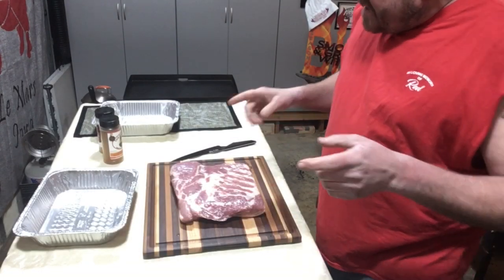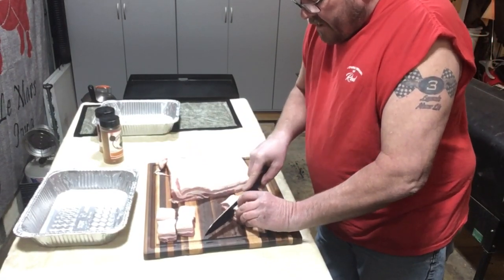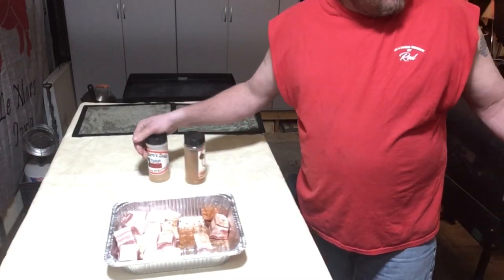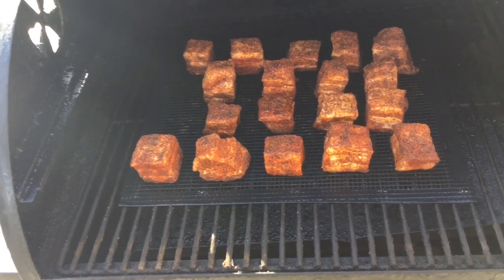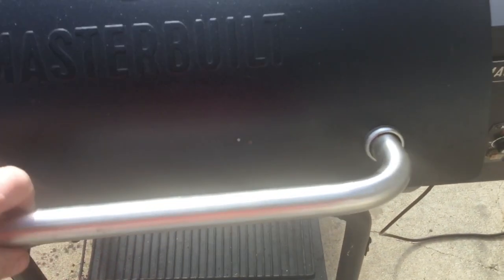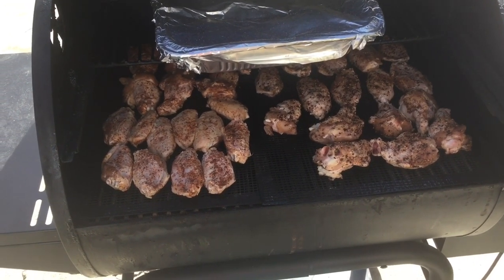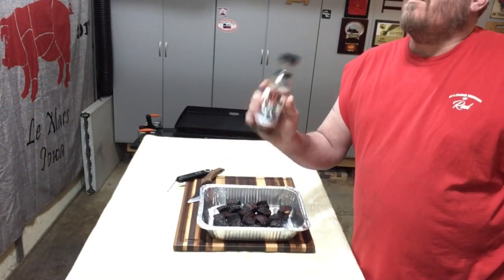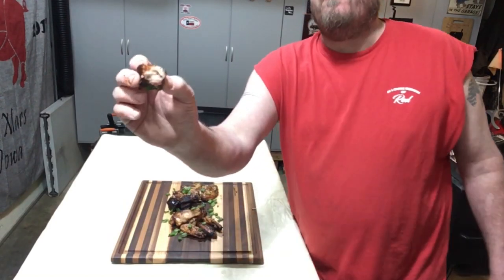Pork Belly Burnt Ends and Wings 2 ways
Welcome back y'all. In this episode we are making some pork belly burnt ends and 2 flavors of wings using Uncle Steve's Shake. Please check out Uncle Steve's Shake , 320 Grit Custom cutting boards and Grillaholics.